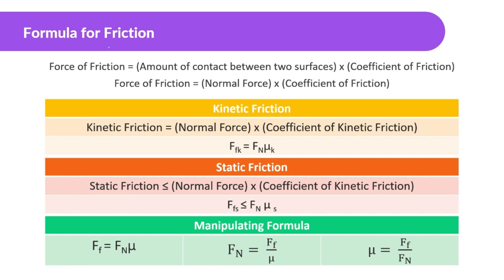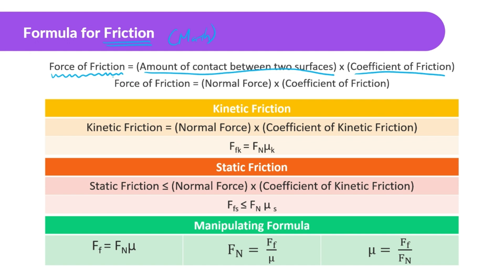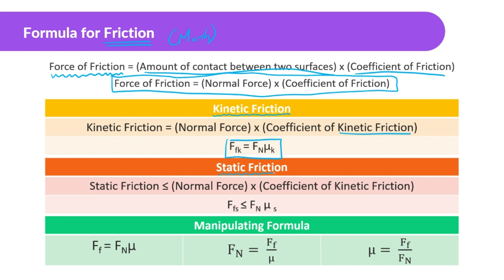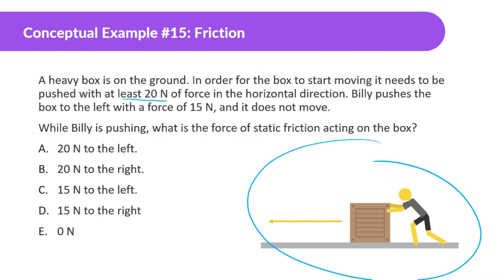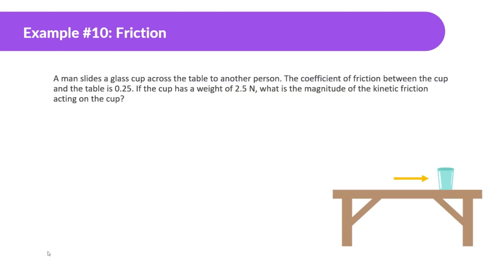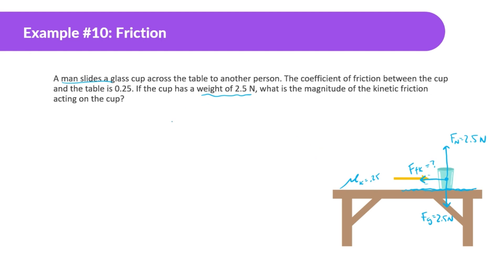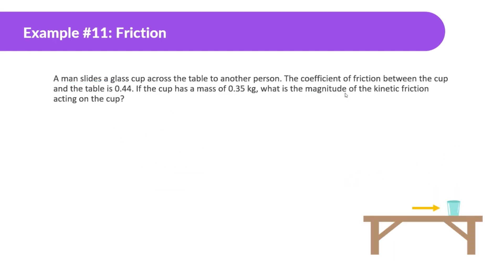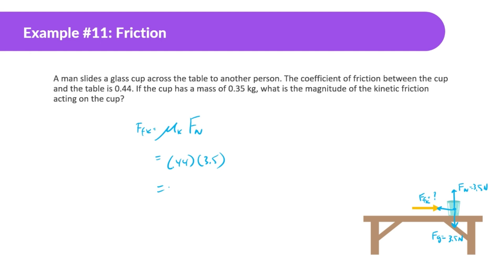Application of Newton's Laws | Conceptual Physics | Friction Part 2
Application of Newton's Laws Conceptual Physics

0:00 Formula For Friction
2:22 Example 10
5:00 Example 11
5:58 Example 12
7:29 Example 13
9:03 Example 14
11:13 Example 15